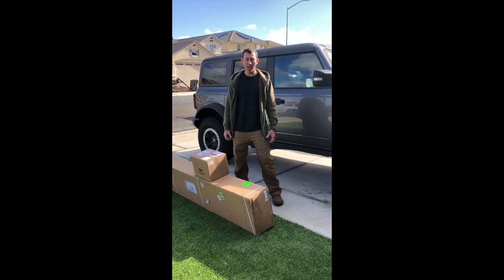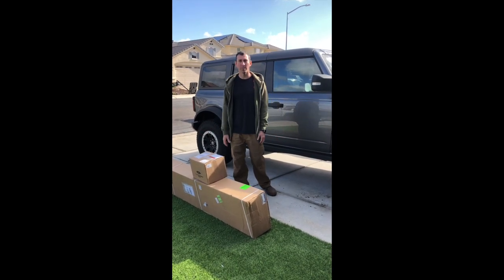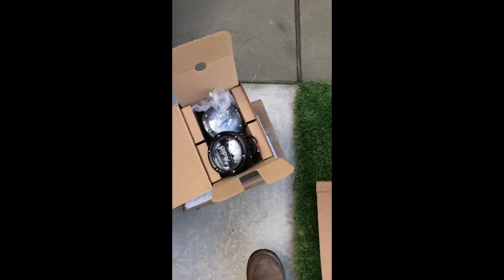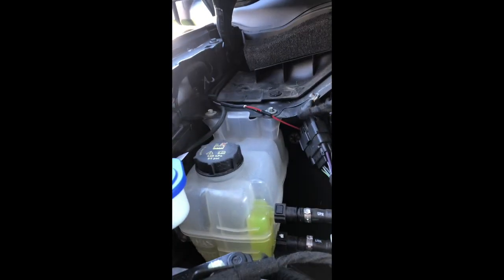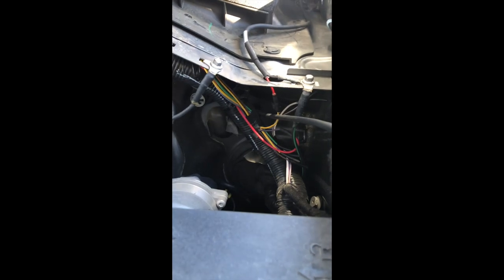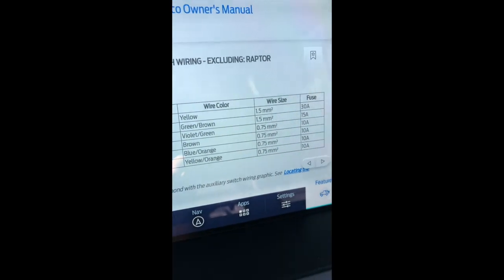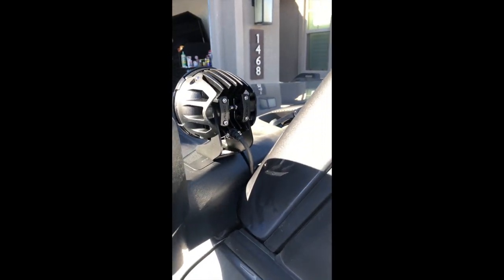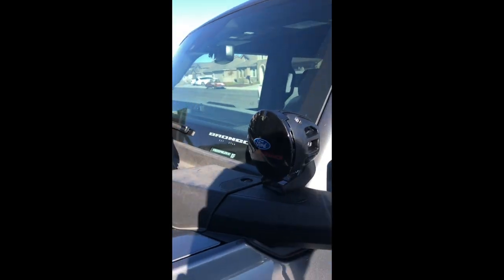2022 Bronco Upgrades: Ford tube step bars and mirror mounted light pods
Unboxing and installing tube step bars and mirror mounted light pods from ford accessories on to my 2022 bronco badlands 4 door.